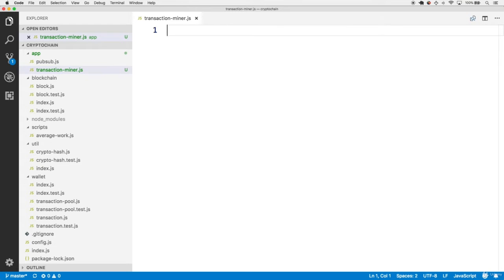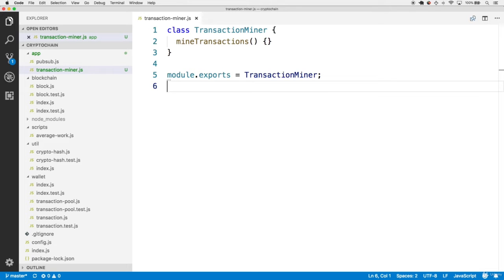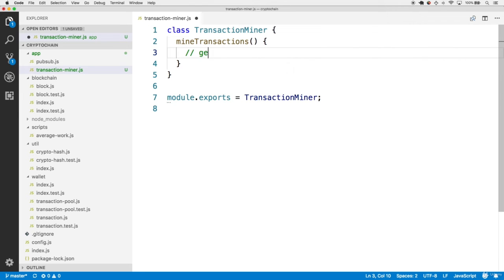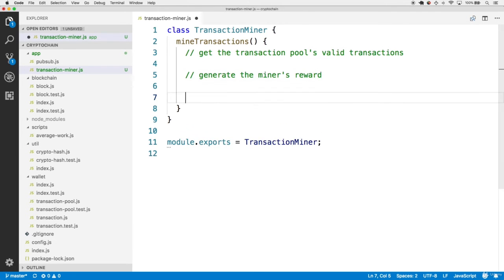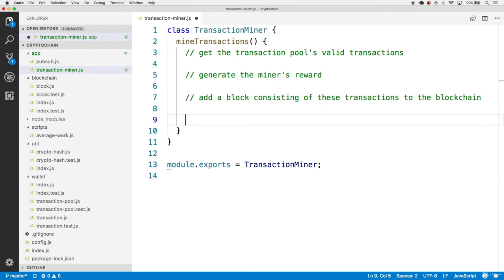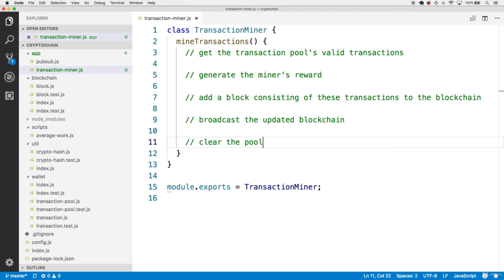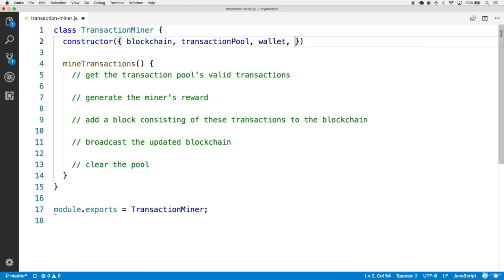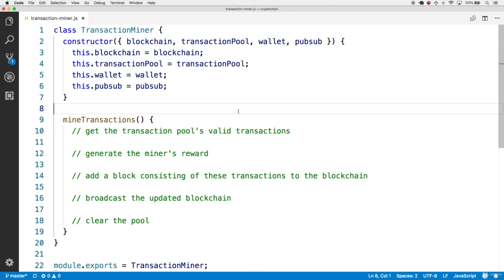8.2 Transaction Miner Class